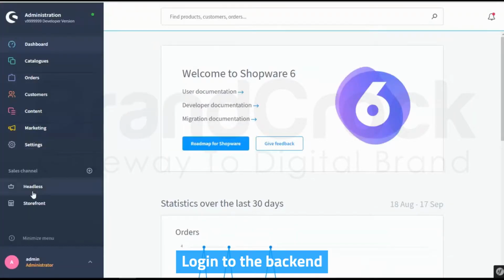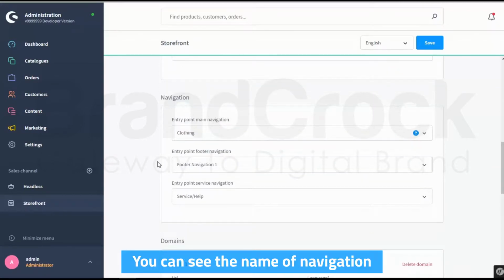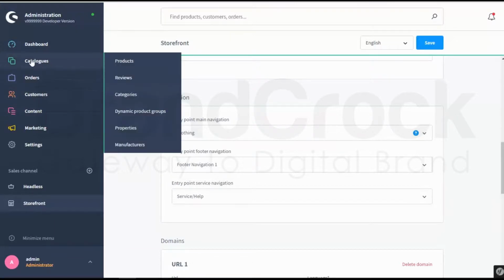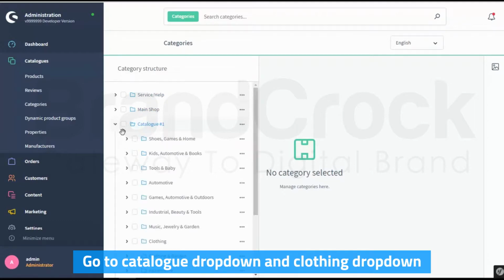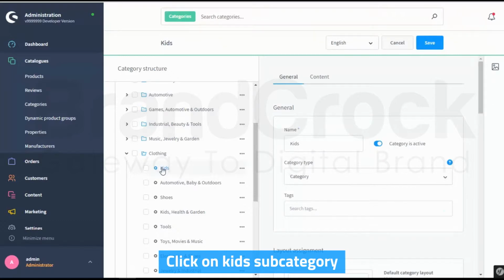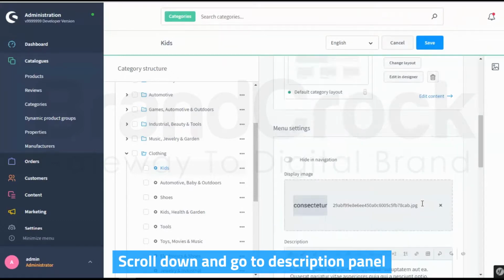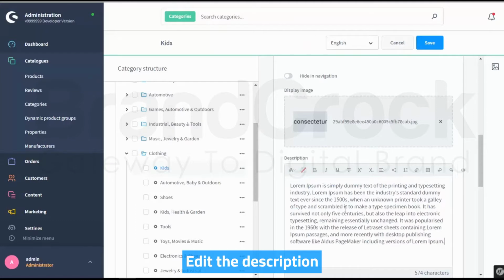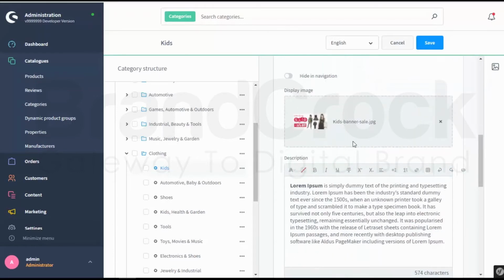Shopware tutorials : How to edit the category banner and description?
In this video, we will show you  How to edit the category banner and description